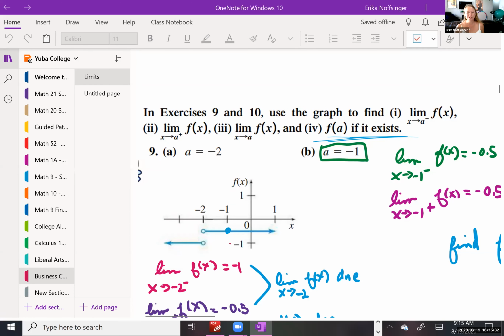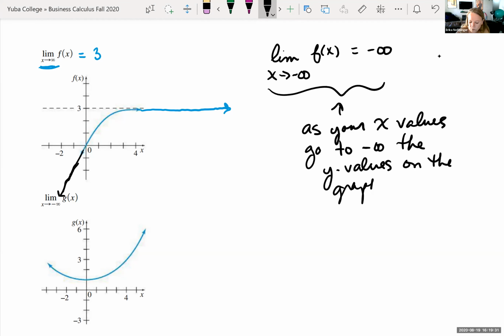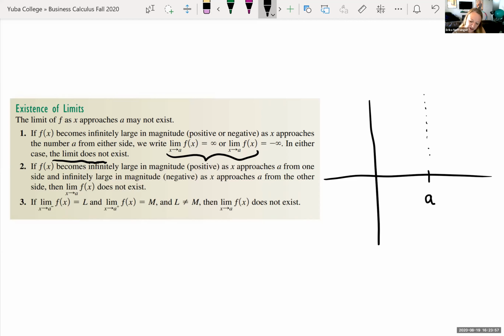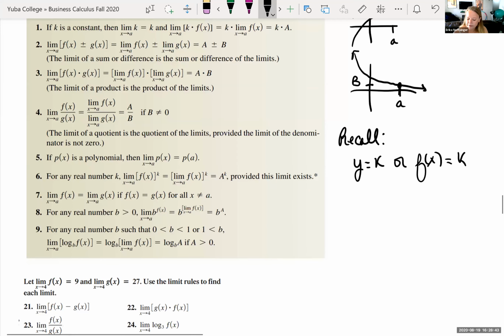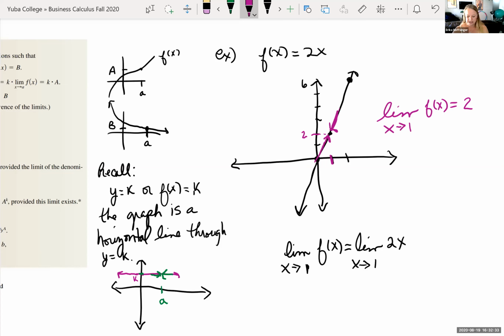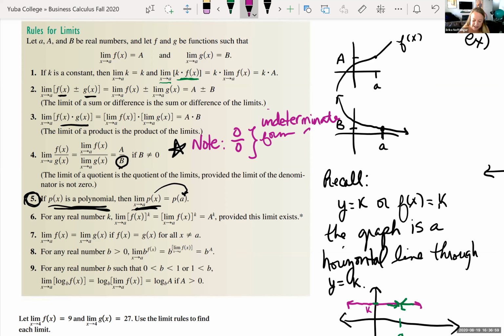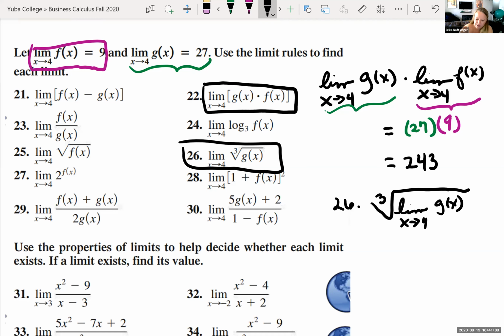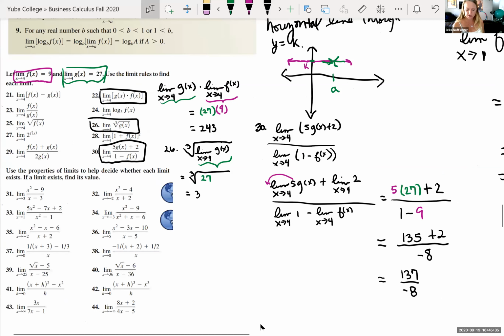Limits a Graphical and Numerical Approach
Showing a limit does not exist, limits to positive and negative infinity, Limit laws, finding a limit numerically.